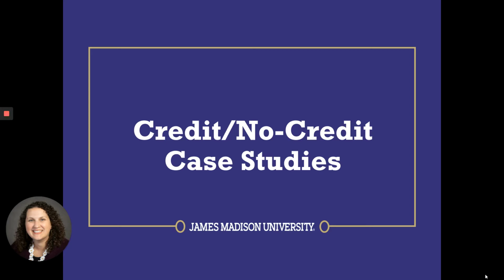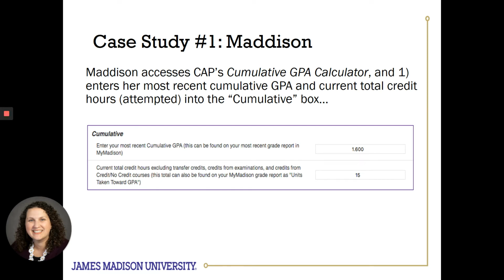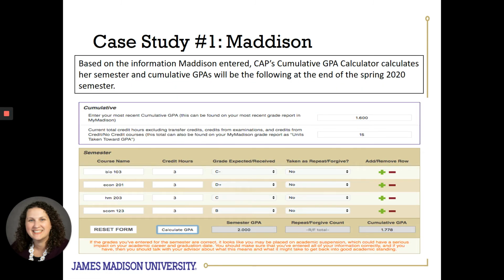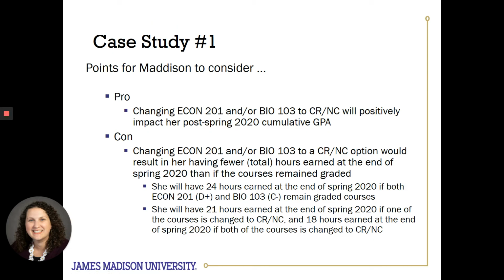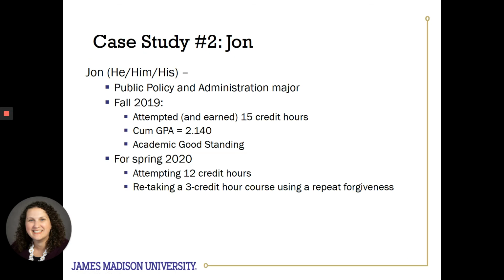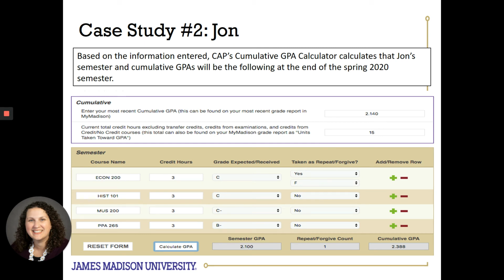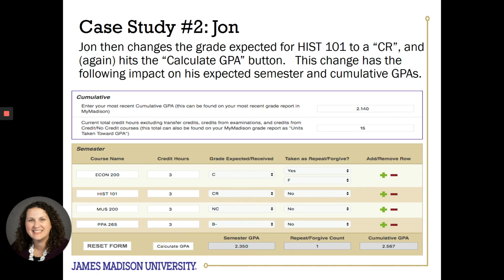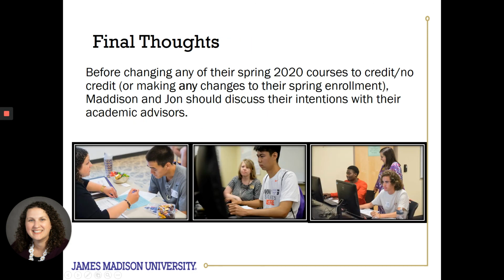Credit/No-Credit Grading Option: Case Studies | JMU University Career Center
We're here to help you make your next move!